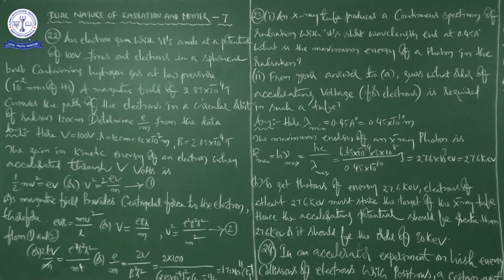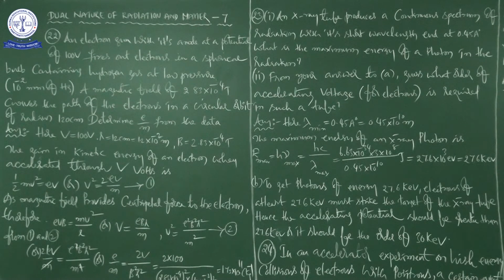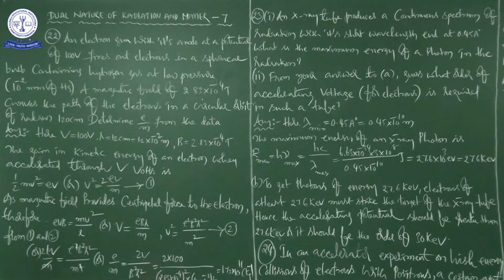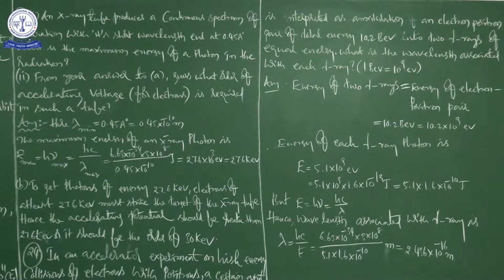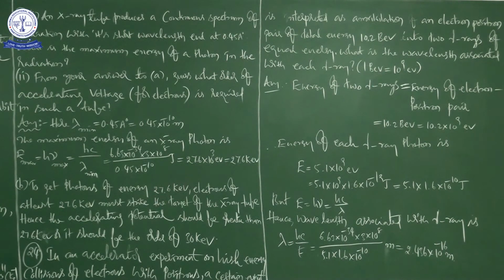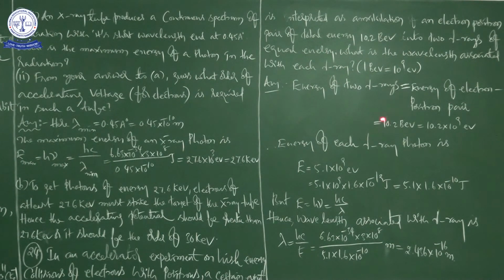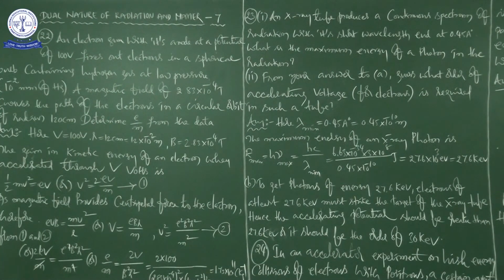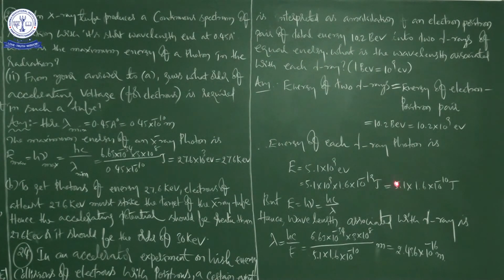PHY 12TH DUAL NATURE OF RADIATION AND MATTER NUMERICAL 7